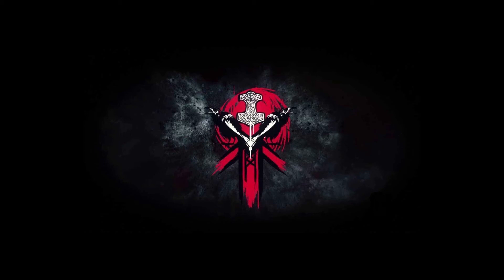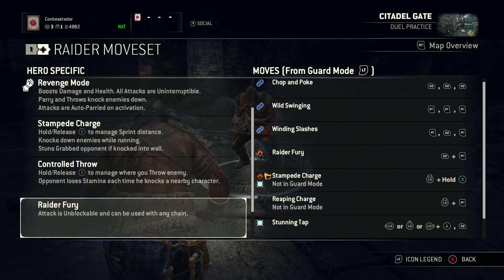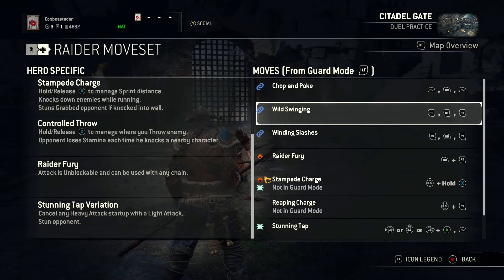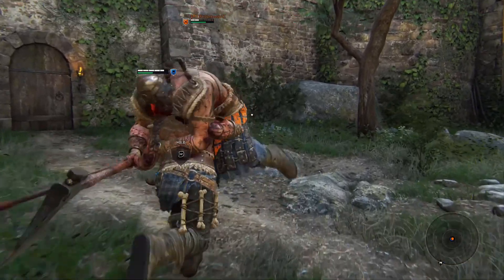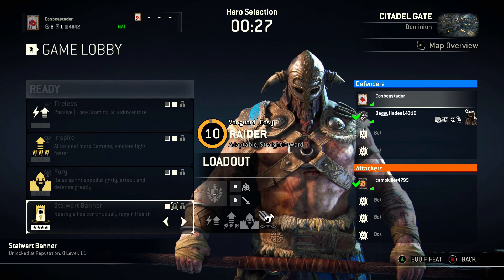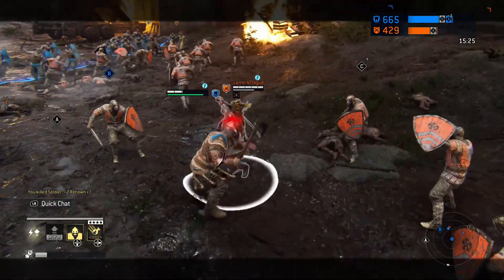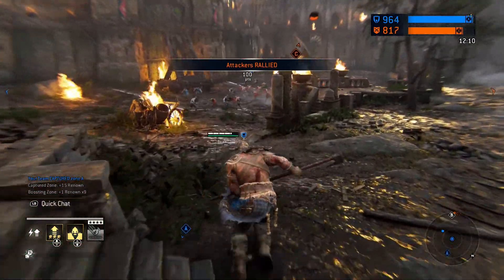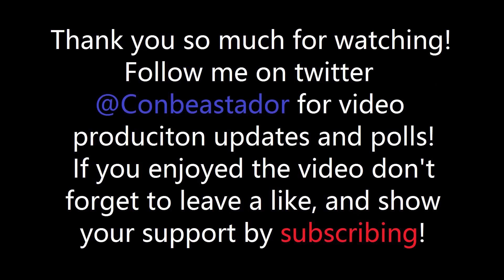For Honor: Total Raider Tutorial and Showcase!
Hello and welcome everyone! Today we will be taking a very in depth look into the dane ax wielding Raider! This will be a full length tutorial of all his abilities and moves followed by a Dominion match to show how he fights. Thank you so much for your support and I hope you enjoy the video.